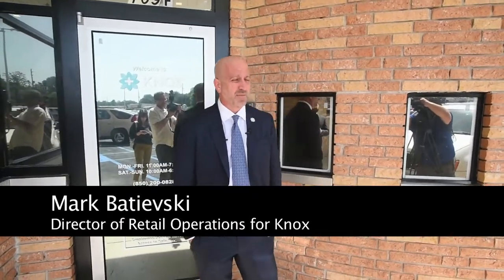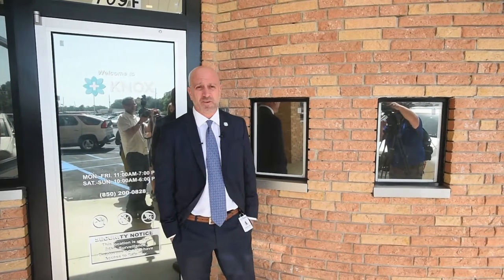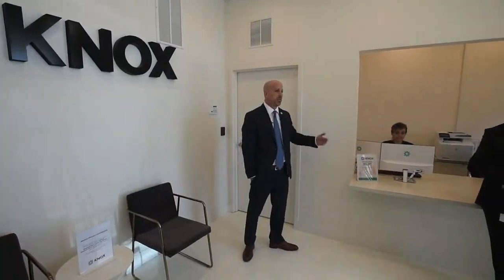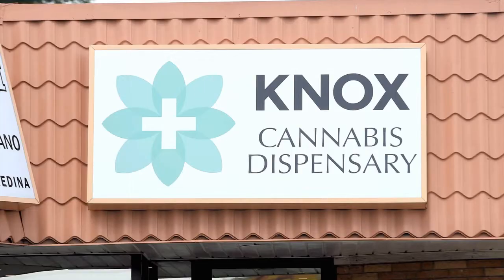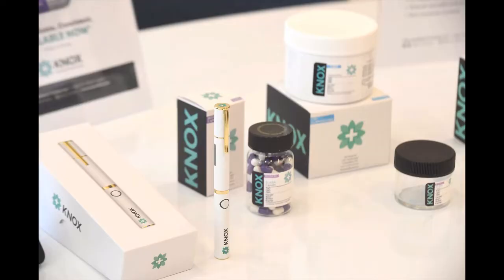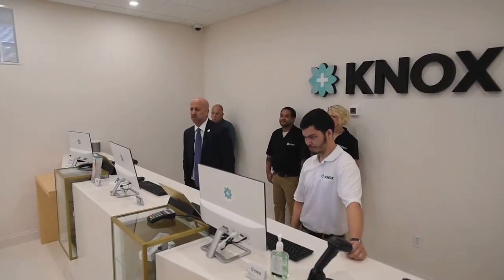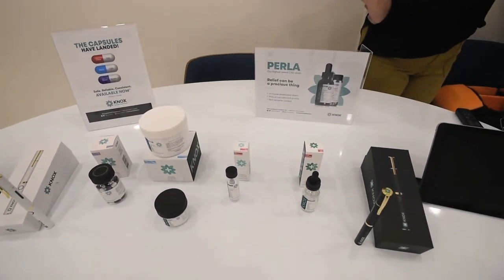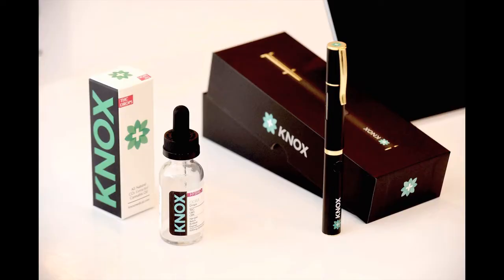FILE VIDEO: Knox Cannabis Dispensary opens in Fort Walton Beach